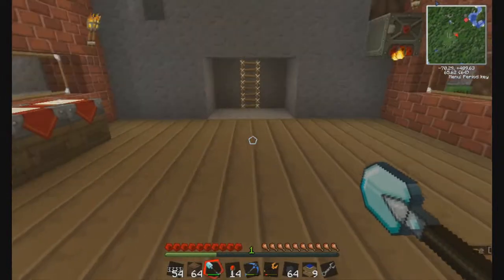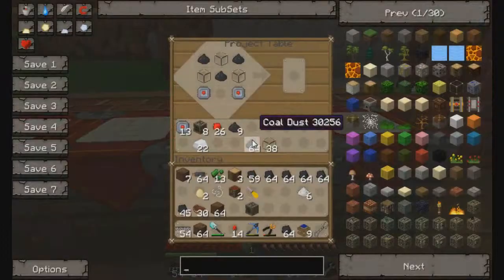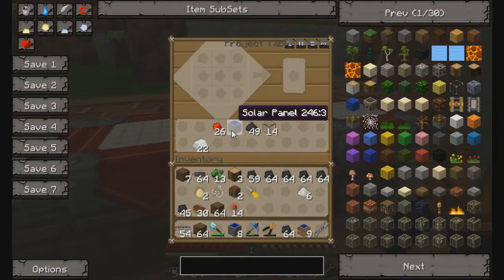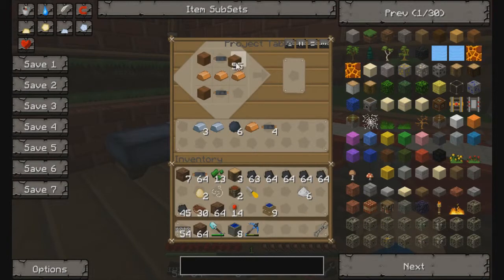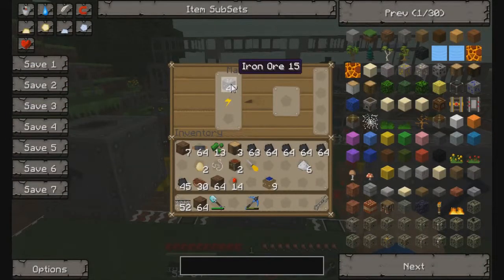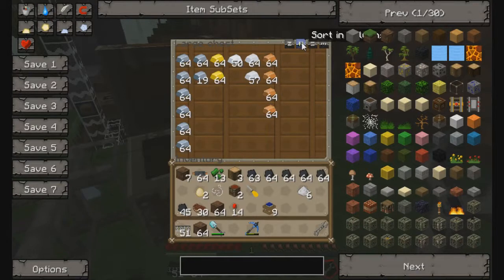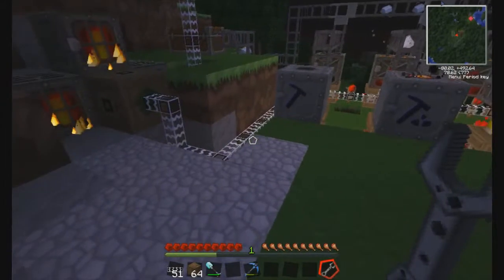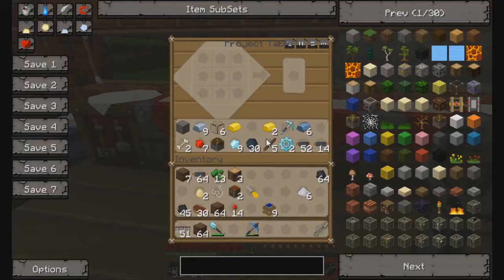Tekkit | Minecraft Made Easy | Episode 3 | Eco-Friendliness!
In this series I will be looking into the world of tekkit and doing lots of cool stuff with it!